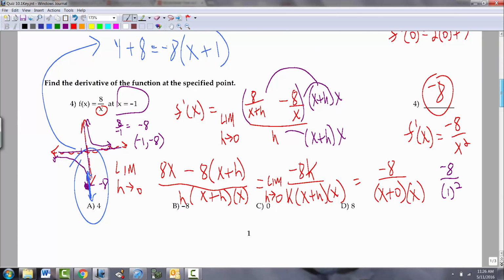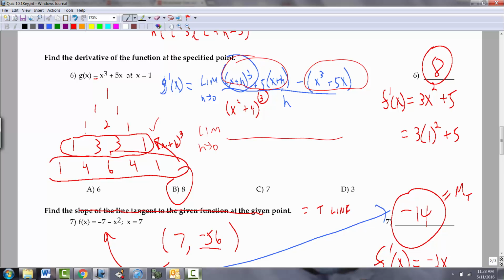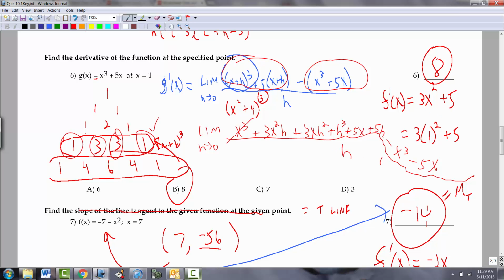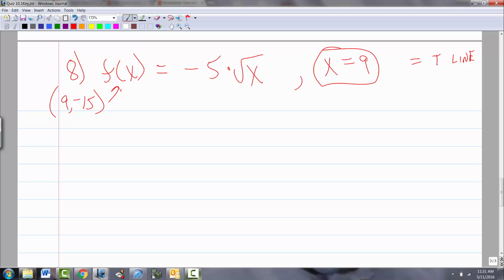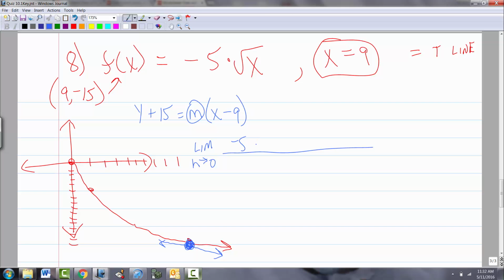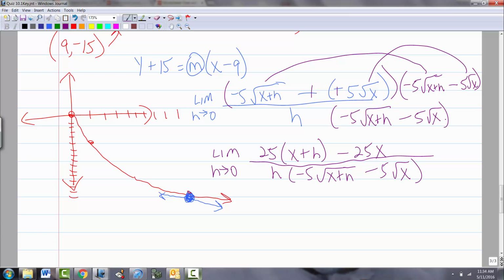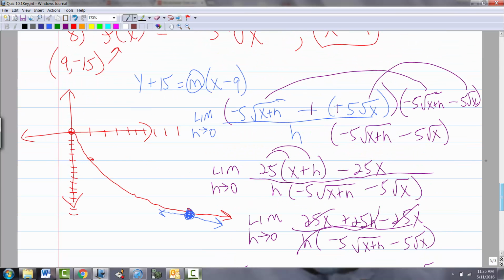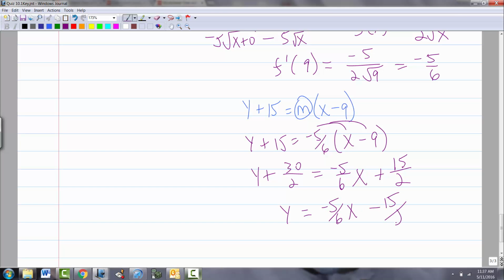Derivative fun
Derivative examples